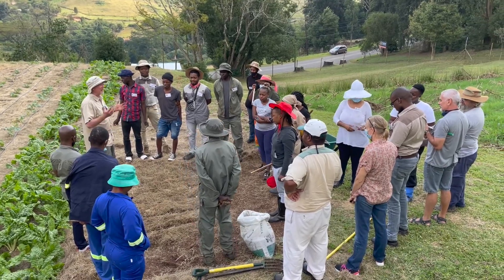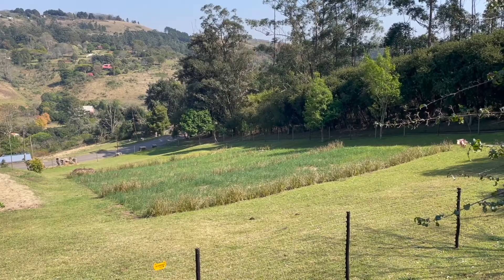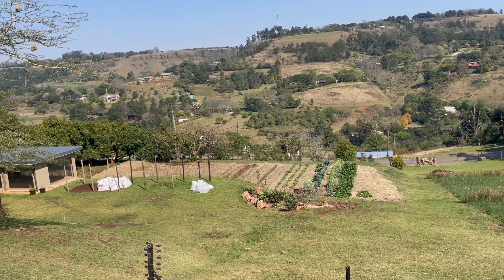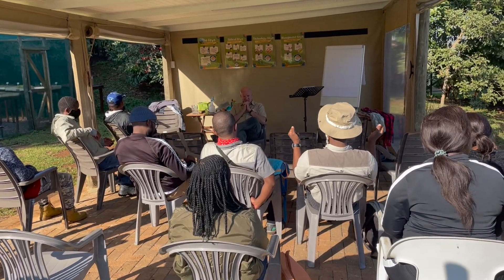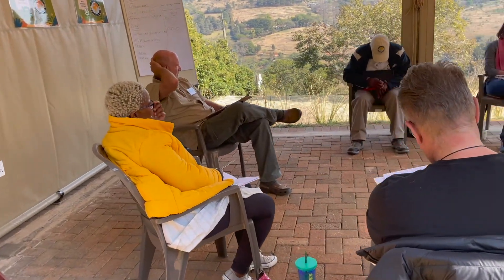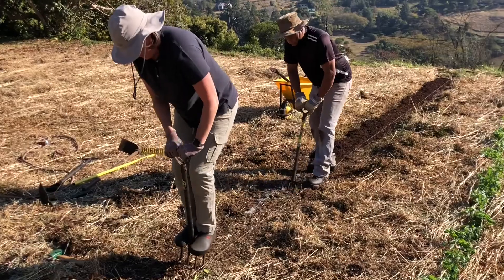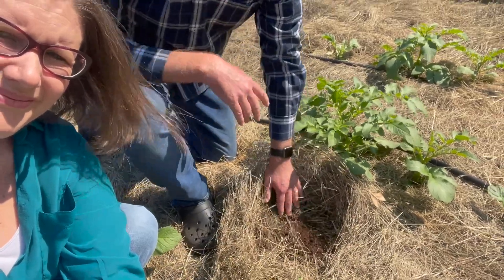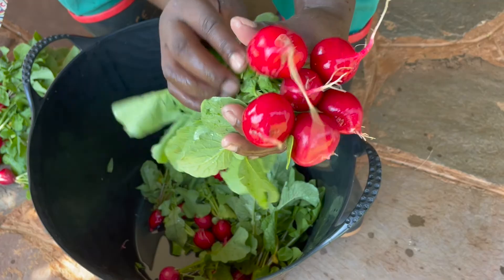September Update from Inundo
Our hearts are filled with much gratitude as we reflect on the development occurring at Inundo. We take you on a recent tour of the property and share some highlights of the past year including the impact of our training tent on keeping our connections going during Covid restrictions. We also explain our transition to becoming members of SIM.